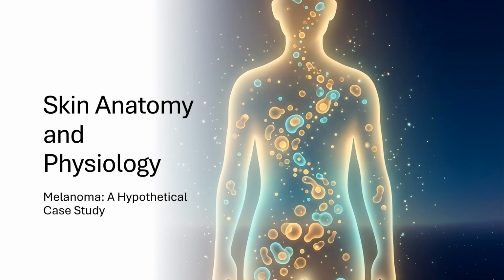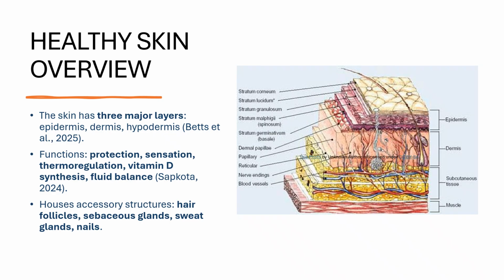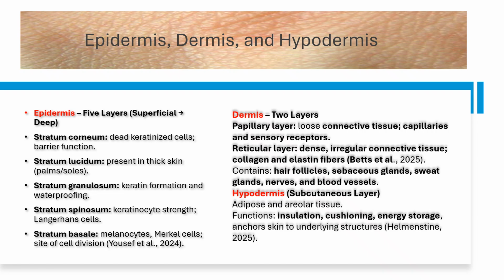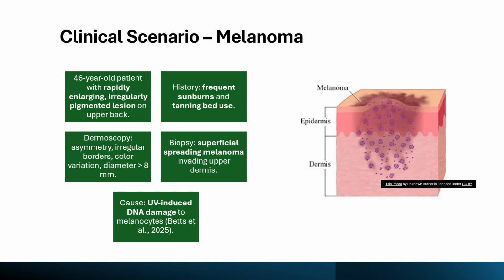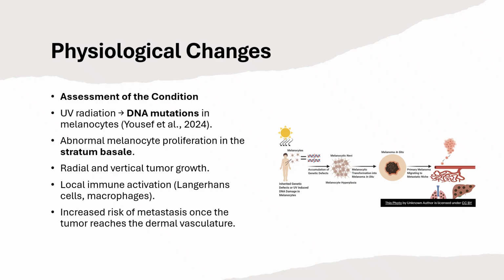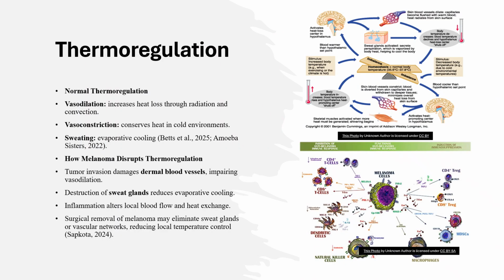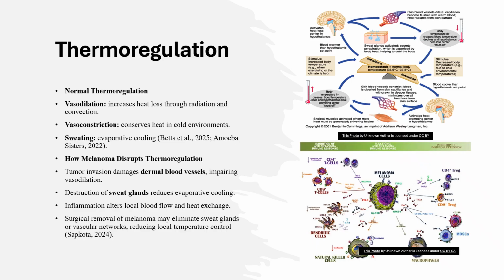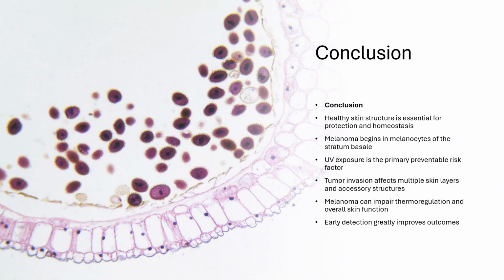PP Skin Anatomy and Physiology